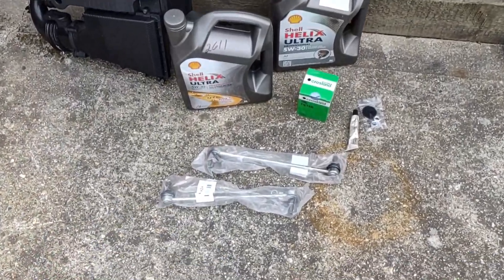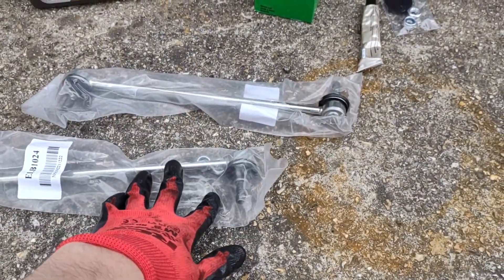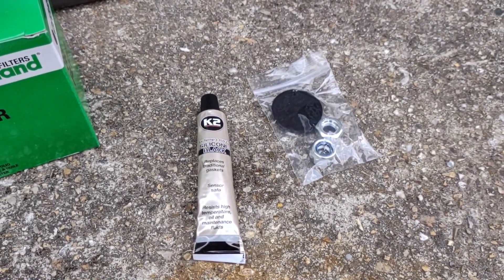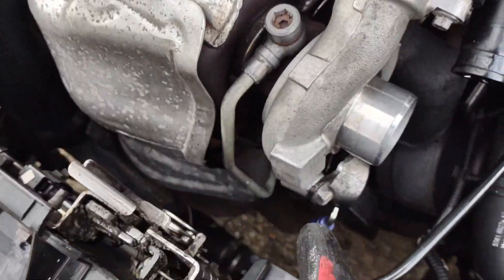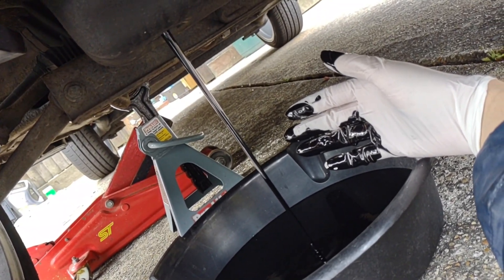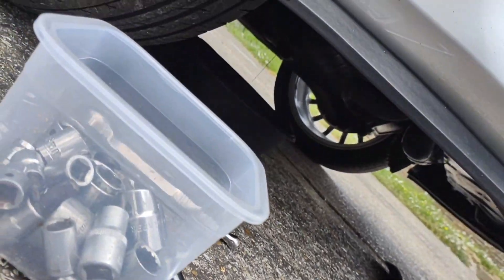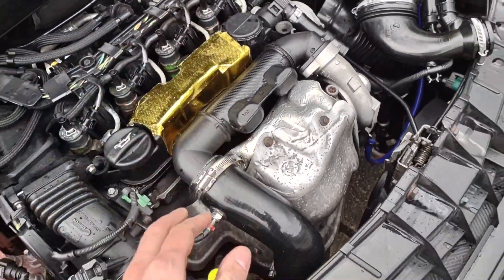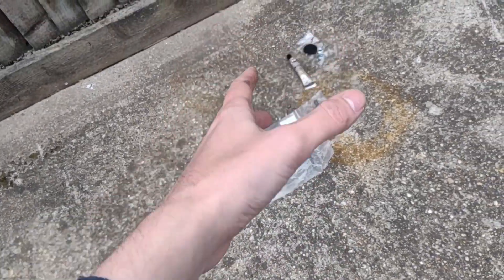SERVICING TIME AGAIN OIL CHANGE + FILTER + DOWNPIPE + SUSPENSION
Its that time for the fiesta again, lots of important parts to install over the next few days. But todays video is all about oil change and filter.
LINKS:
Wiper Bung

Airtec Down pipe

Oil + Filter - Eurocar parts